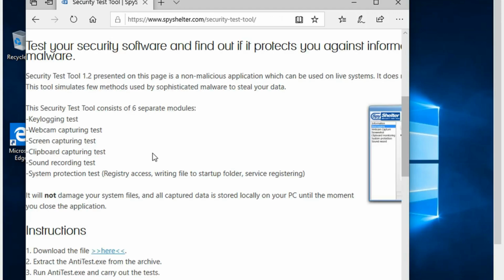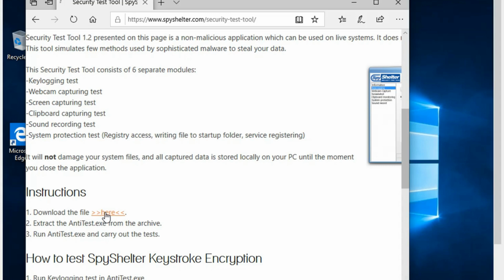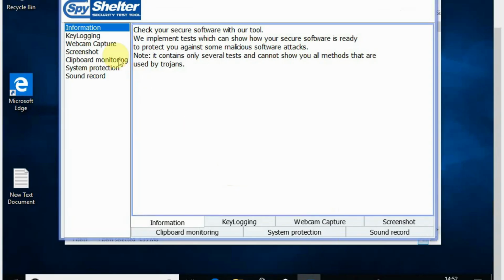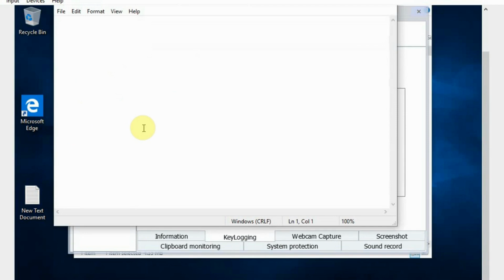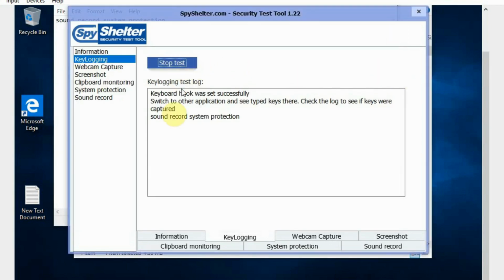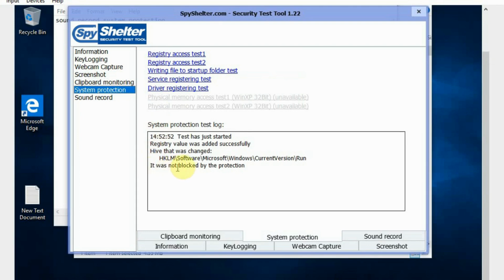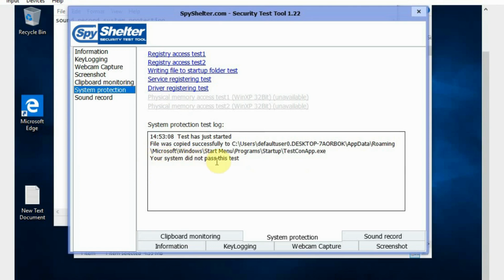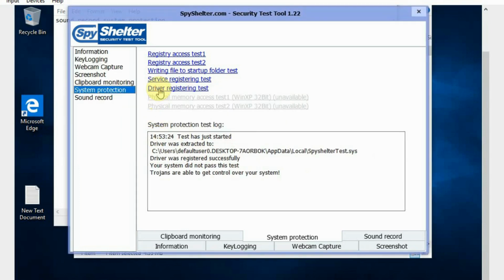Windows 10 Antivirus not detect this information-stealing Malware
Security Test Tool  is a non-malicious application which can be used on live systems. It does not require installation.
This tool simulates few methods used by sophisticated malware to steal your data.

This Tool consists of 6 separate modules:
-Keylogging test
-Webcam capturing test
-Screen capturing test
-Clipboard capturing test
-Sound recording test
-System protection test (Registry access, writing file to startup folder, service registering)

As a security tool is known to the anti-virus, but its features can not be detected!